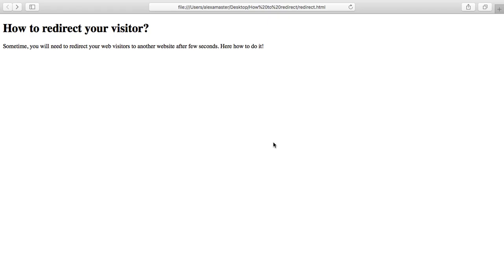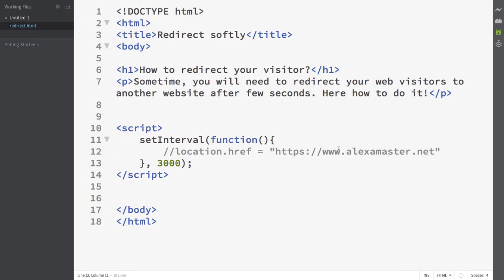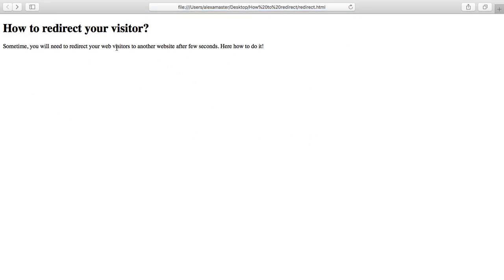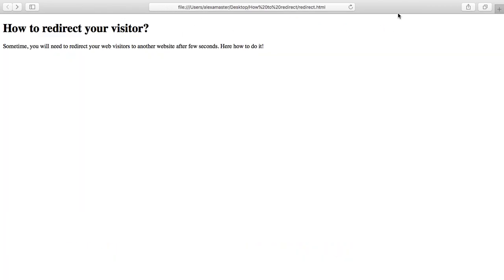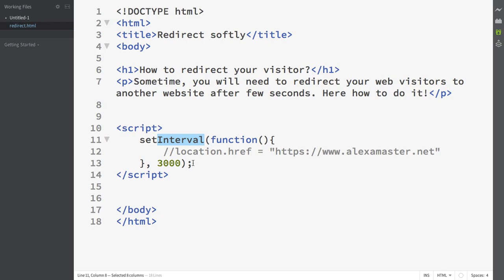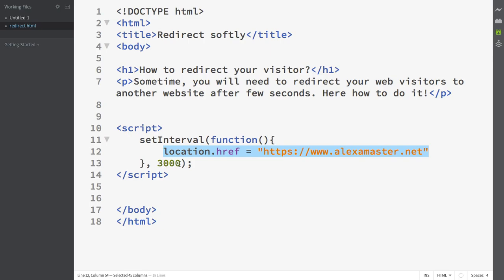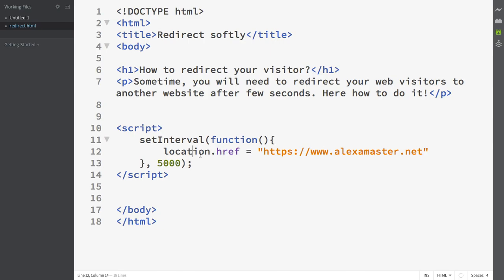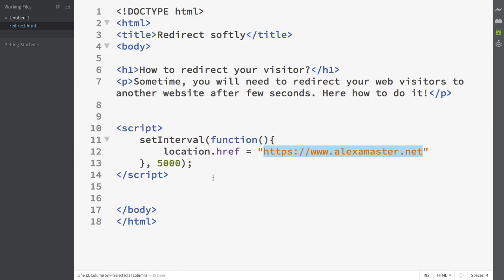How to redirect website visitors easily - Boost Web Traffic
How to redirect website visitors without advanced coding? This video is about JavaScript redirect for beginners. You can easily redirect your website visitor to another websites after few seconds to boost your website traffic.